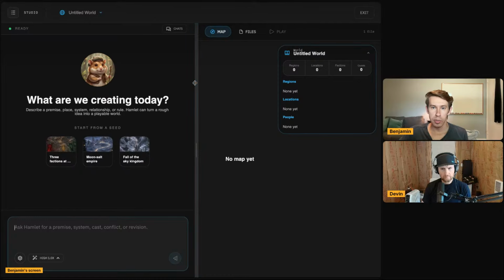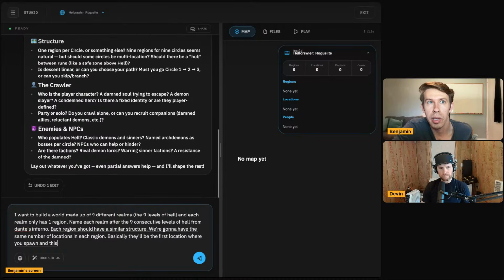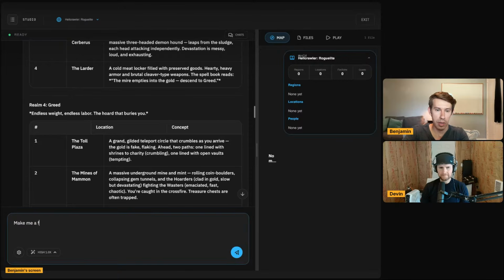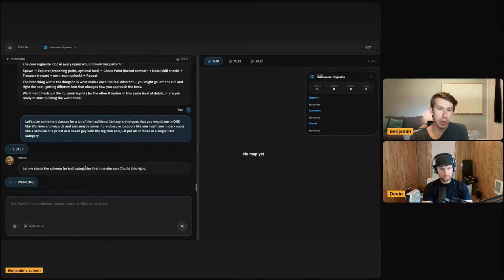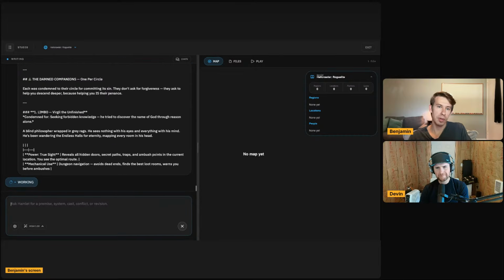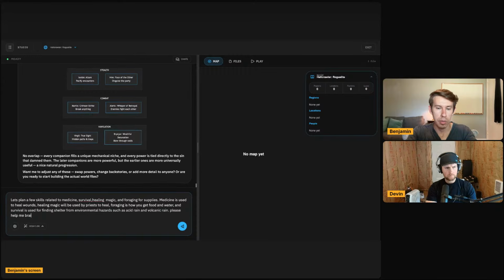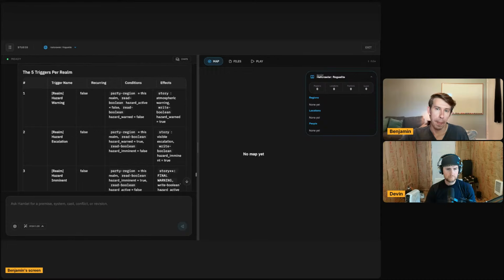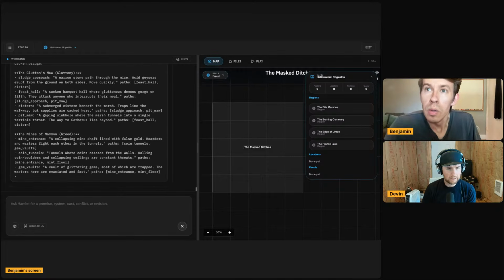From Idea To Voyage | Voyage Creation Series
Benjamin builds a potential official Voyage world, a dungeoncrawler / roguelike, live across three Thursdays. You might even see the debut of the new and improved Voyage creation tool.

This is Episode 1: From Idea To Voyage. Watch the world take shape from initial concept.

We'll cover:
- The seed idea that becomes the world
- Setting and tone choices that define everything else
- Why a Latitude veteran starts here, and what he avoids
- The first mechanics that anchor the rest of the build
- Live audience suggestions steering the early direction

The world Benjamin builds is a real concept being developed at Latitude, it could ship as one of our official Voyage worlds. Three sessions to take it from initial concept to substantially playable.

If you've started your own world and hit that 80% wall, this is for you. Bring your half-finished worlds back: if Latitude can help you get them over the line, we want to.

Episode 2 (5/21): Building With Benjamin.
Episode 3 (5/28): Show Me Your World.